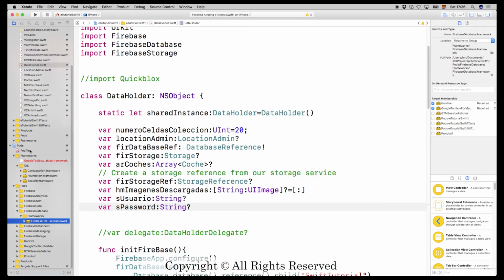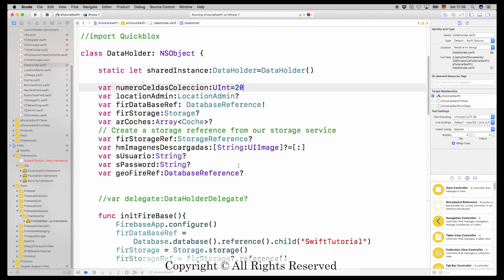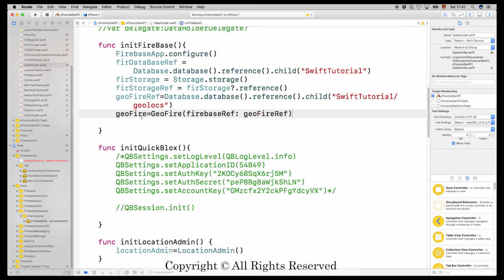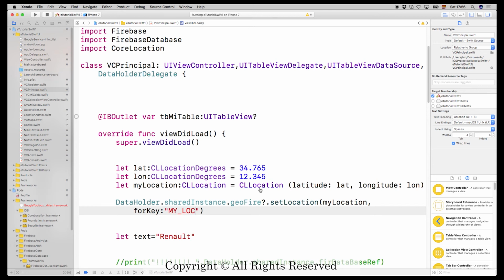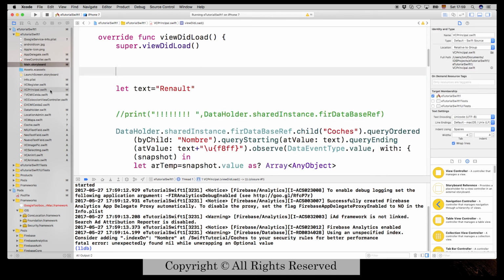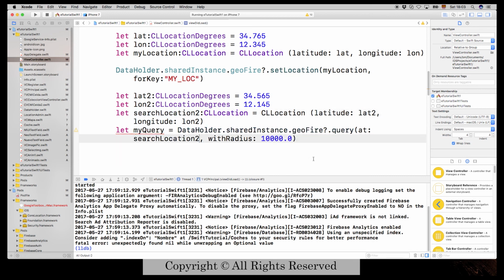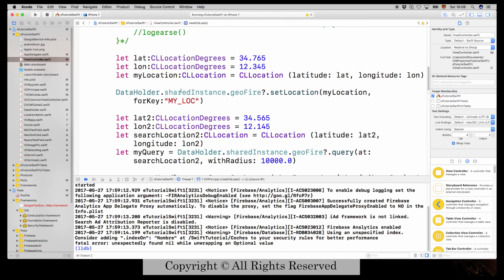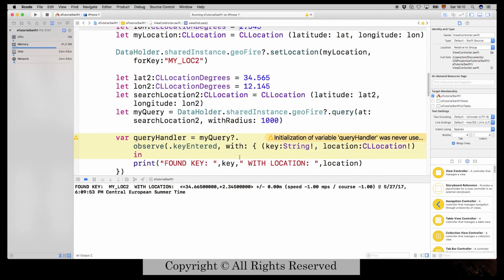GeoFire 2.0 + Swift 3: Installing and Coding (English)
GeoFire + Swift: Installing and Coding